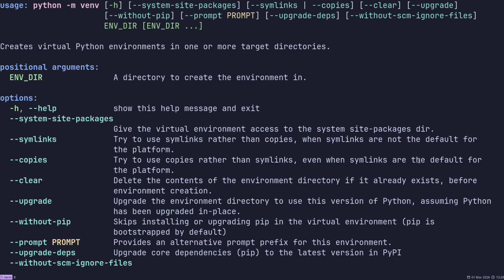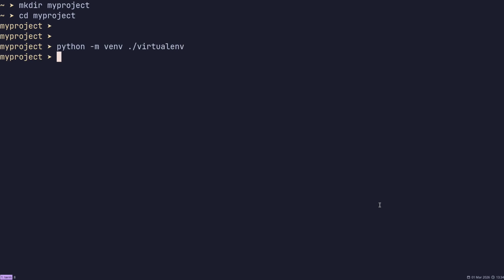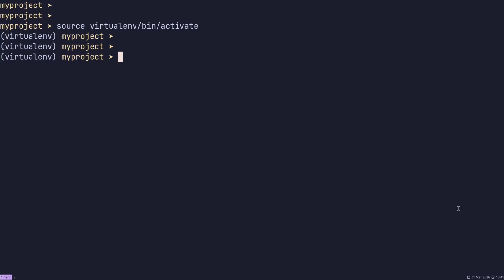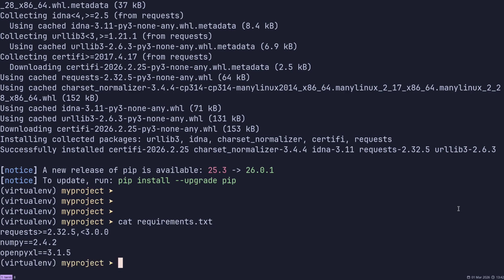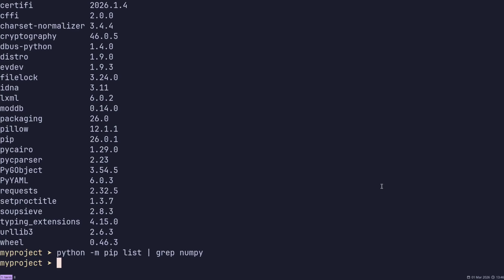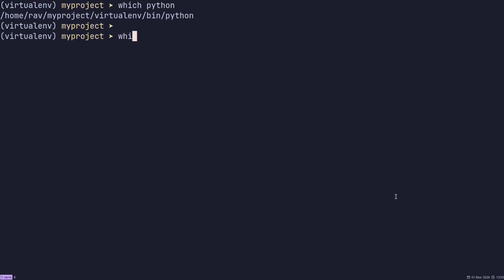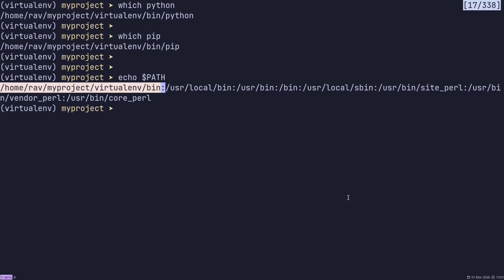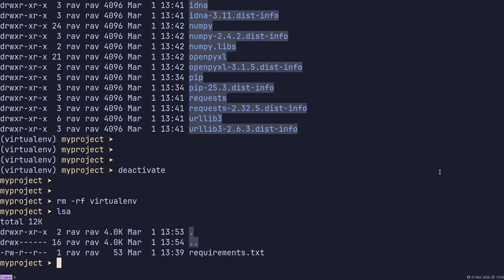Python Virtual Environments - Complete Guide (venv)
Learn how to use Python virtual environments to manage project dependencies in isolation! This complete tutorial covers everything you need to know about creating, using, and understanding virtual environments.

🎯 What you'll learn:

Why virtual environments are essential for Python development
What a virtual environment actually is
Creating and activating virtual environments
Installing isolated packages with pip
How virtual environments work under the hood (PATH, interpreters, site-packages)
Removing virtual environments

Perfect for Python developers working on multiple projects!

⏱️ TIMESTAMPS
0:00 Intro
0:25 Introducing virtual environments
1:07 Creating virtual environment
1:29 Activating virtual environment
1:54 Package installation
2:41 Deactivating virtual environment
3:12 Venv under the hood
4:50 Removing virtual environment